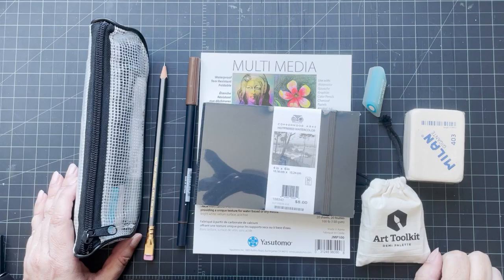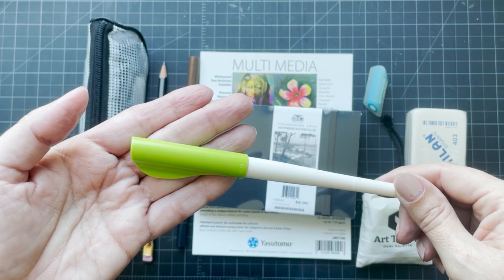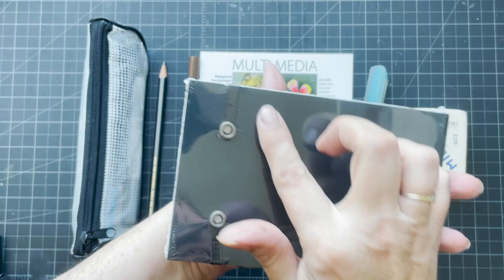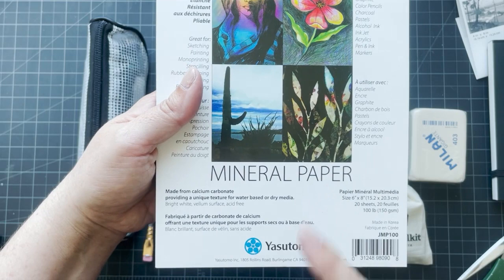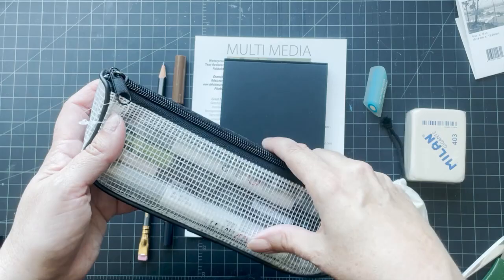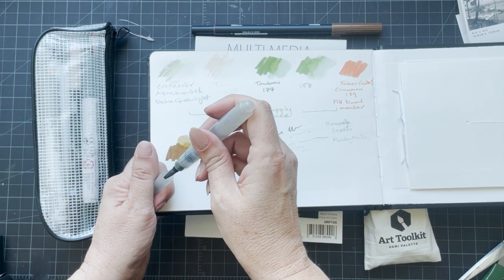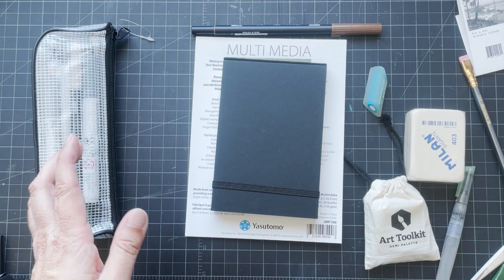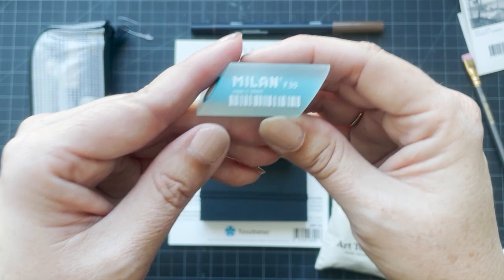L.A.'s Blue Rooster Art Haul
So here's what I got at the two locations of Blue Rooster (Hollywood and Pasadena) when I was visiting L.A.

Again, the staff were brilliant in each store and the selection was incredible.